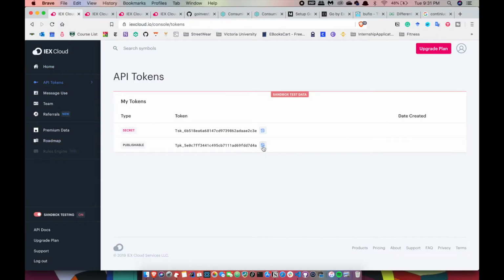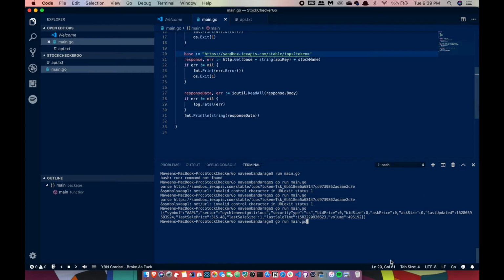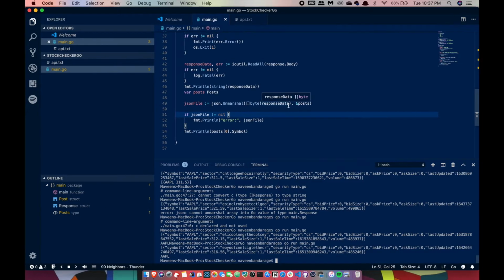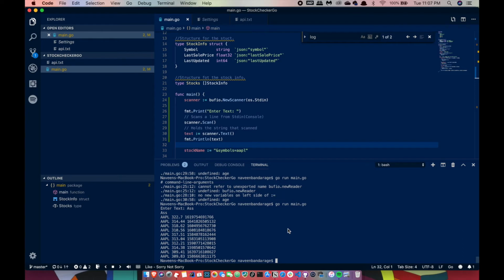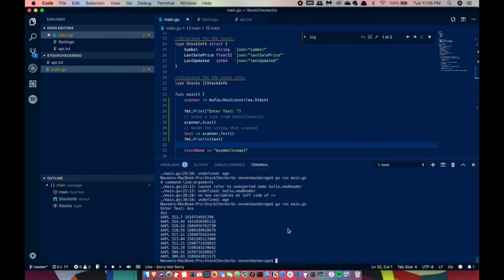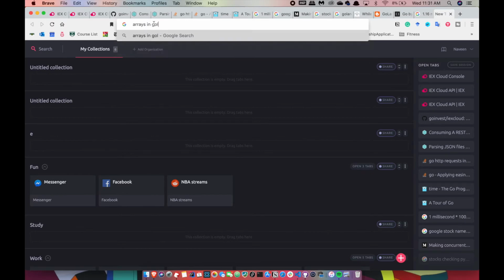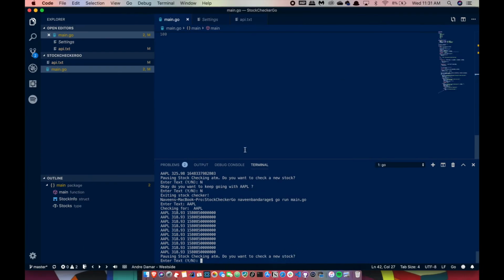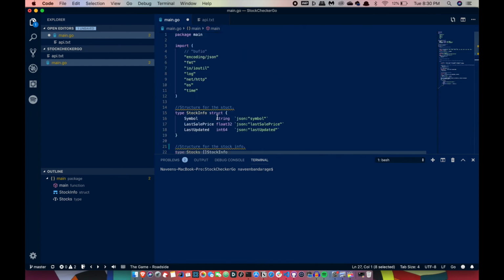Noob learns Go | Creating a simple live stock price checker!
Hey Guys,

In today's video I decided to kill two birds with one stone. I wanted to learn how to use go as well have a convenient way to check the prices of the stocks that I am interested in. This was my attempt at doing that, I'm a noob so this was definitely a struggle at time but it was fun to learn.